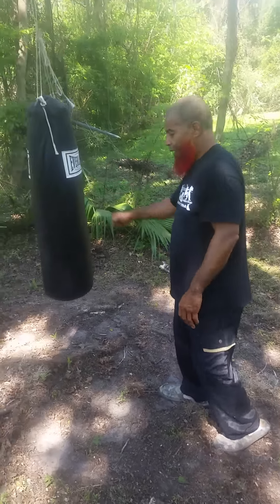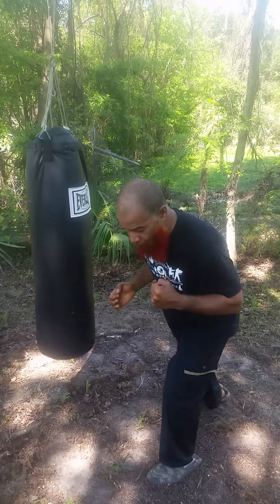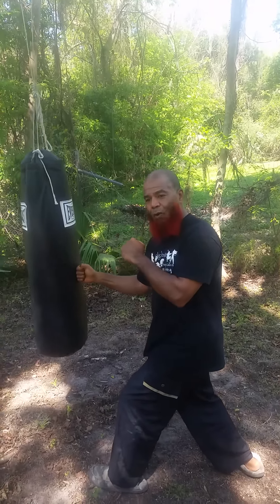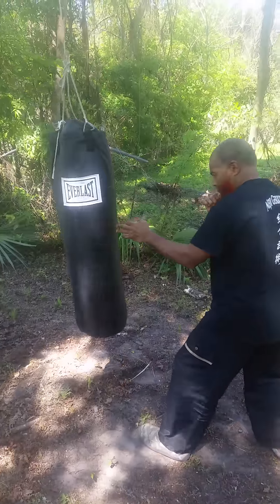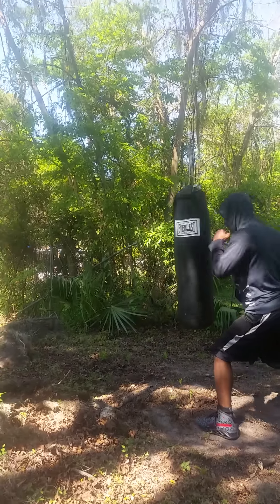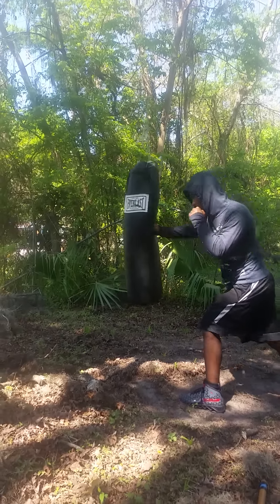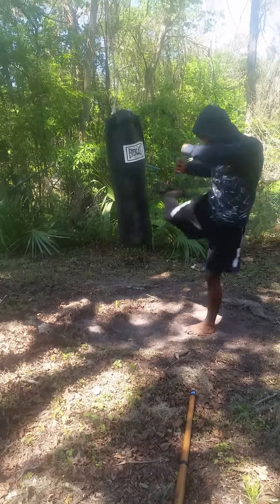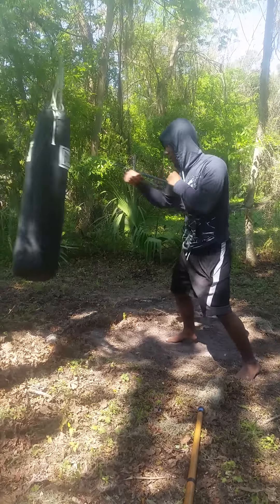The Science of Striking Power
The Science of Striking Power utilizing the Power Bag